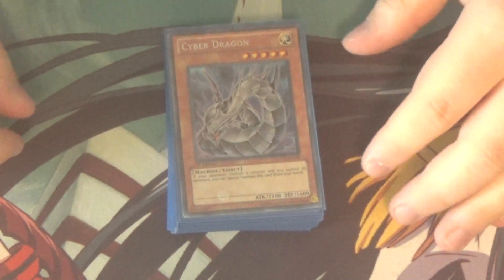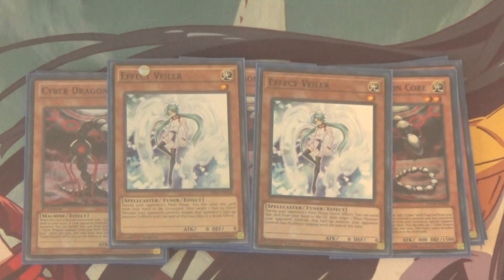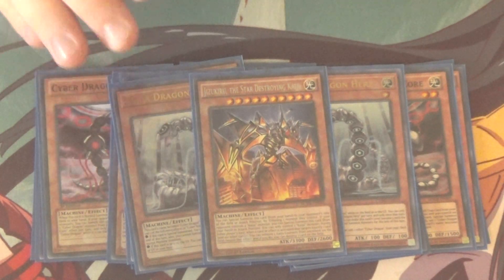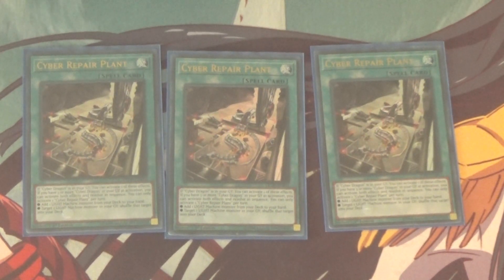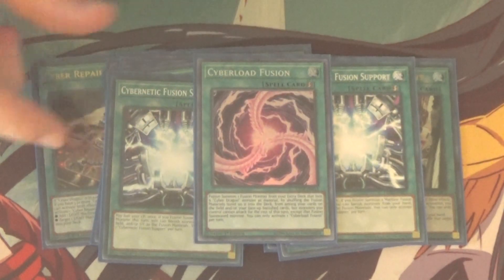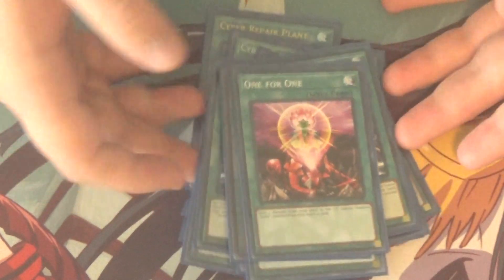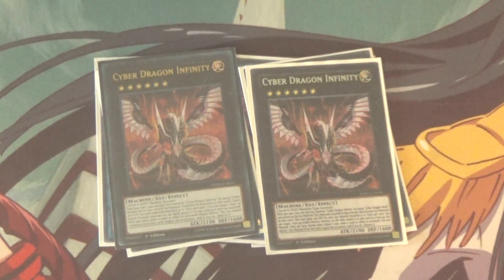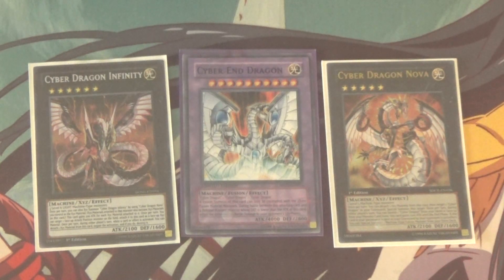Cyber Dragon April 2019 Deck Profile